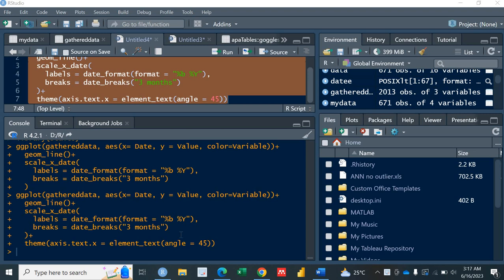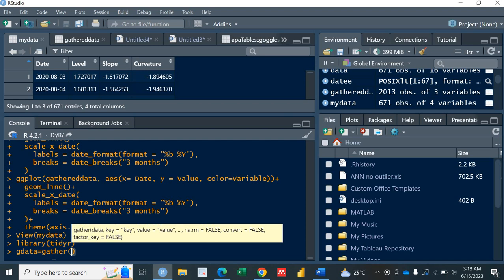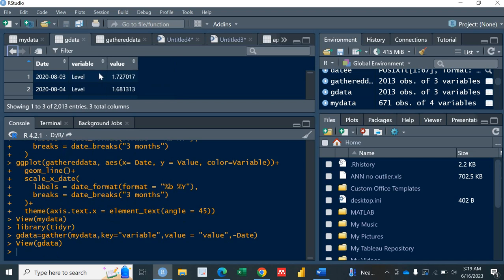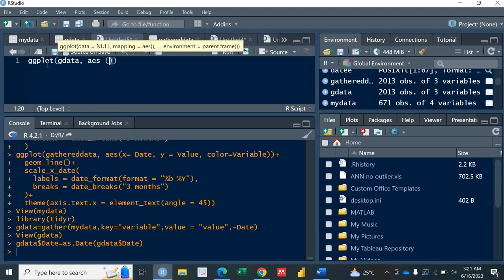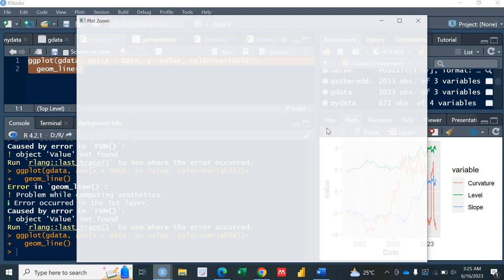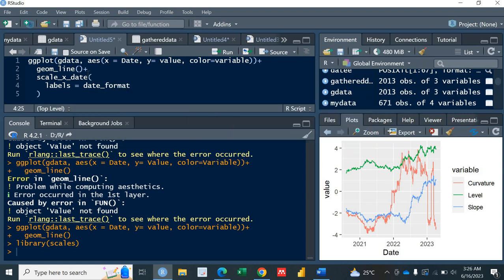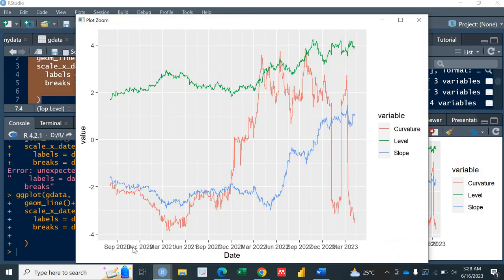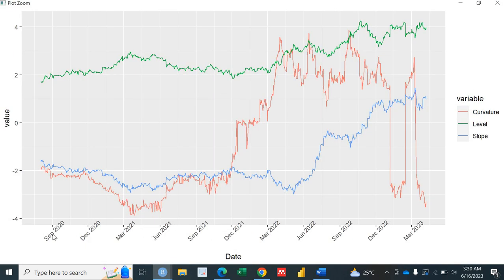Plotting multiple timeseries Variables on the basis of dates in or time in one go using R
This is a straightforward explanation of how to plot the time series variables based on dates or time. Explained in the easiest way.